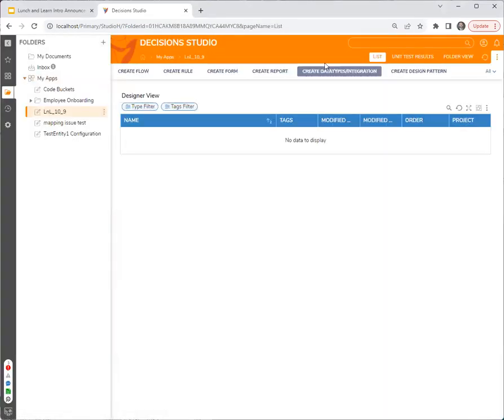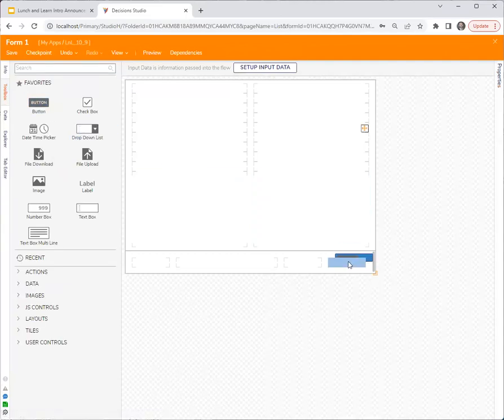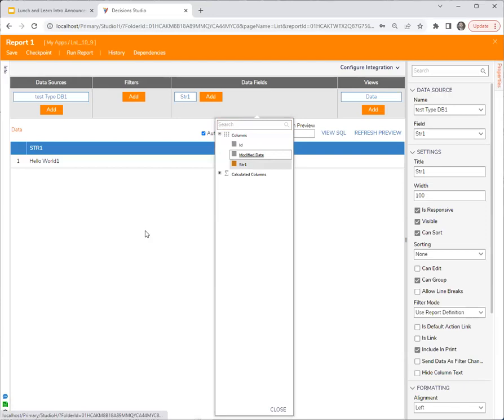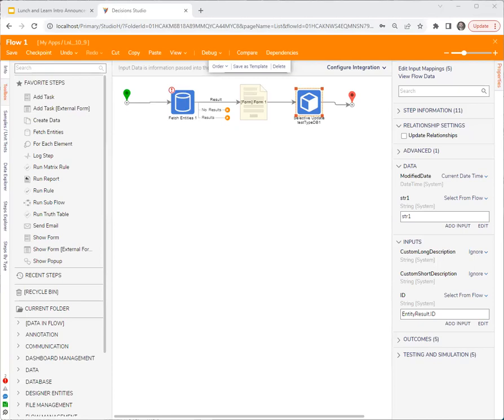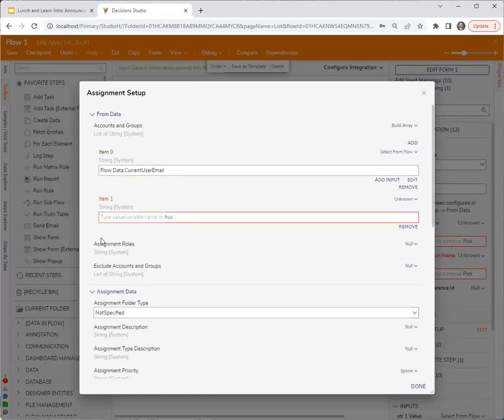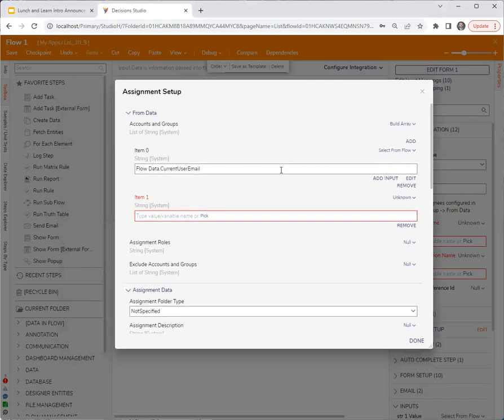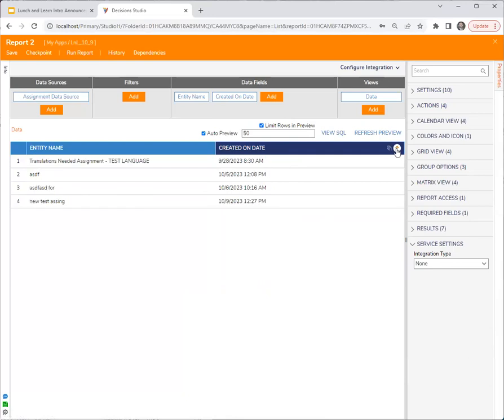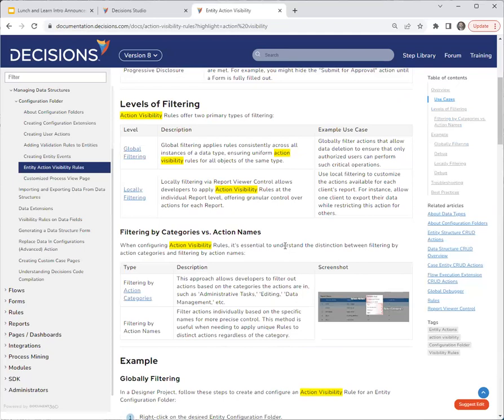Decisions Q/A Lunch & Learn - 10/9/2023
10:35 I would like to know how to add a field on the dashboard that shows the date of a modification for a request. This shouldnt change when just viewing the form.

22:00 On an Add Task step, how do I assign a specific user in the flow? Not a specific account or group. Would it be under Assignment setup and build array on Accounts and Groups?

29:40 If you wanted to force a subflow to run within a flow how would you go about trying to force it for debugging purposes?